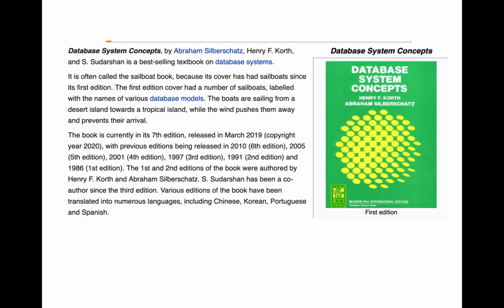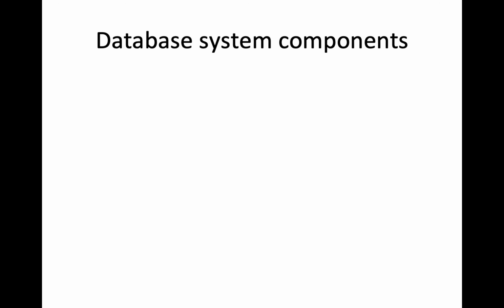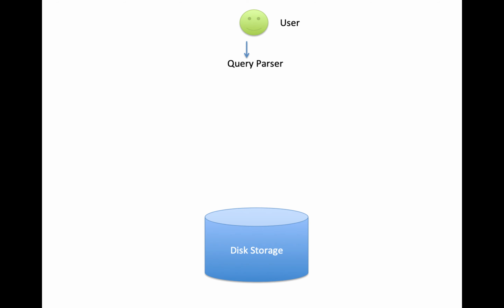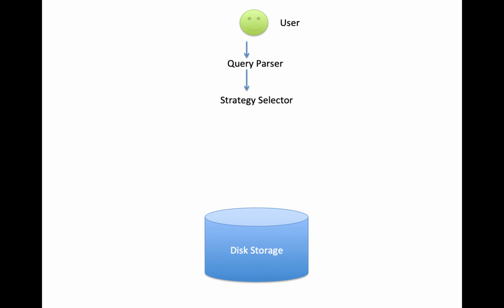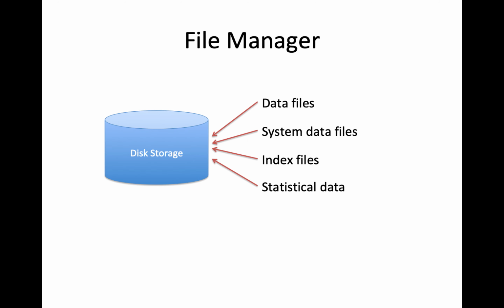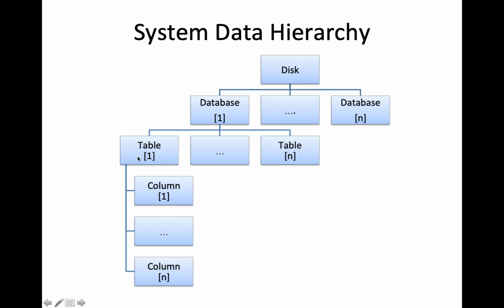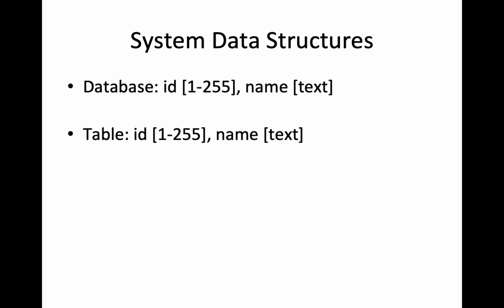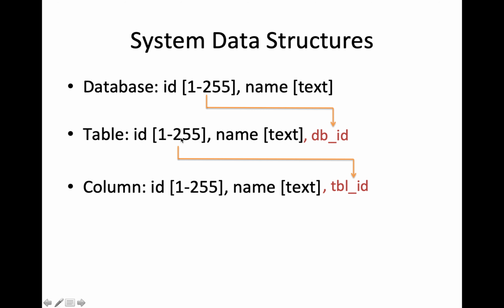Generic Database in C - Intro & Design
As I was cleaning my shelf, I chanced upon an old textbook, Database System Concepts by Henry F. Korth and Abraham Silberschatz, 1st ed. (1986). We used it in our database class, expecting that we would pop up the hood and see how database systems were implemented in the low level. Instead, we mostly wrote and run SQL queries. After re-reading parts of the books, I became interested in starting a C project which implements some ideas from that book. I've always wanted to know how database systems work and so I am giving it a go. The project assumes some rudimentary knowledge of C programming.